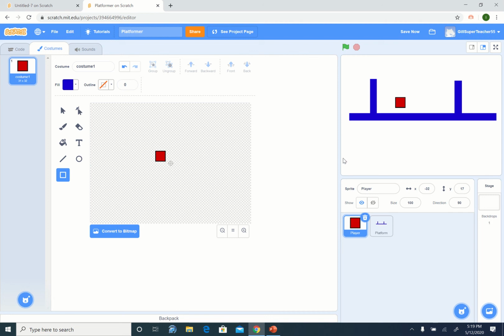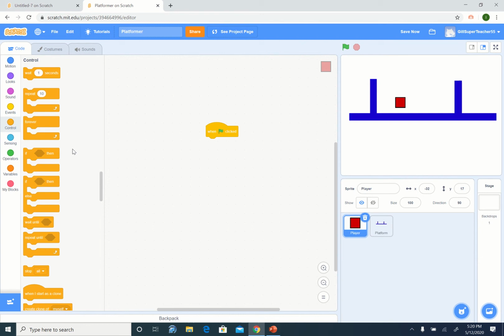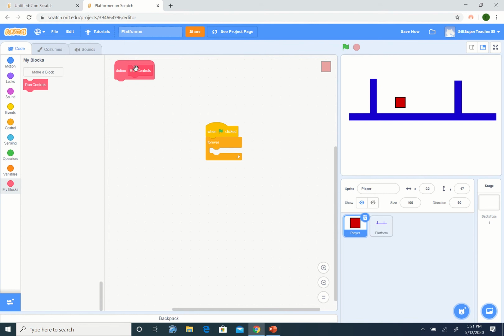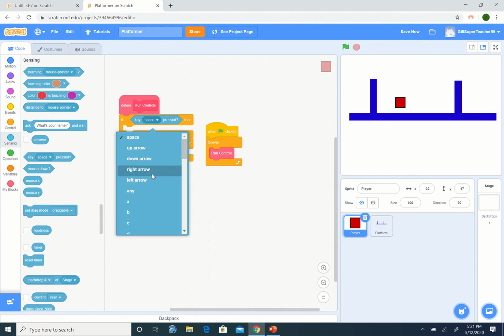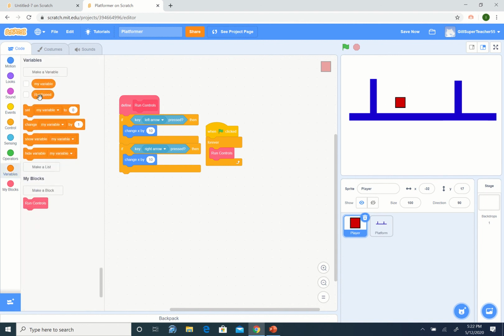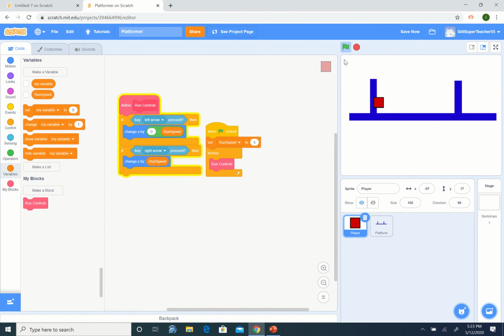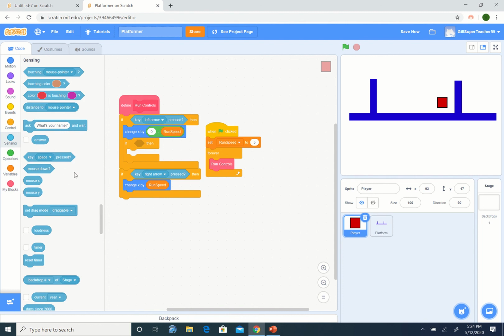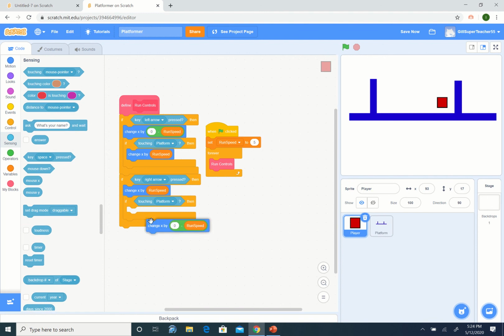Scratch 4 2 Movement and functions